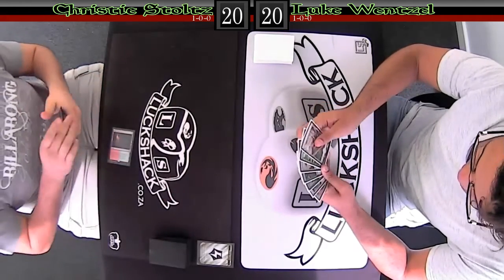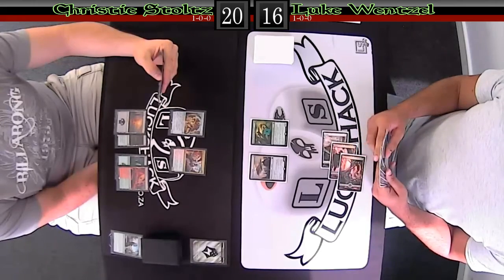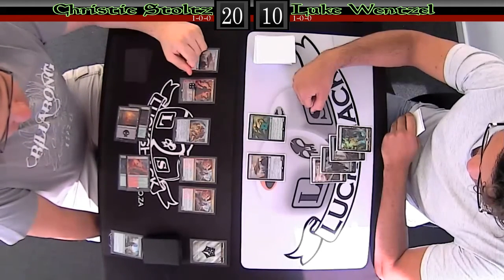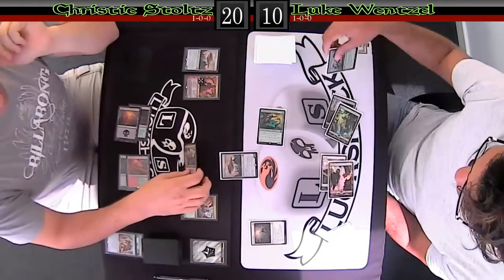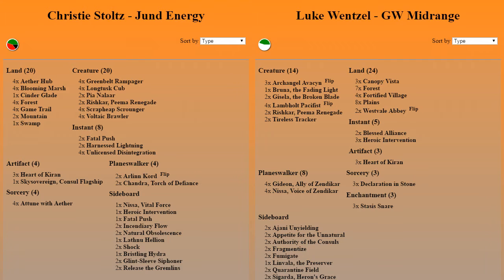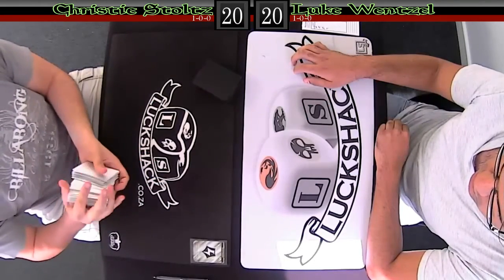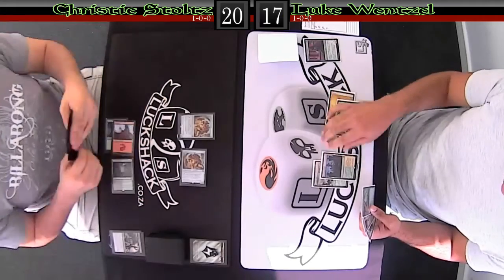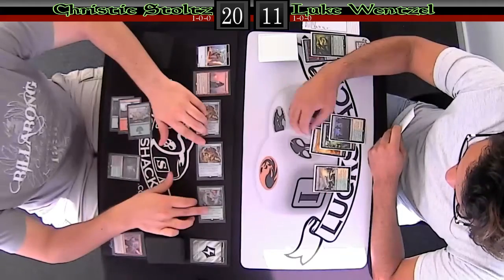Round 2: Christie Stoltz (Jund Energy) vs Luke Wentzel (GW Midrange)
LS Standard Constructed series